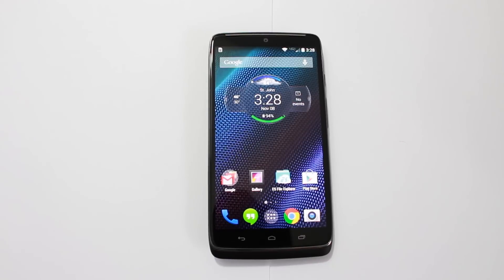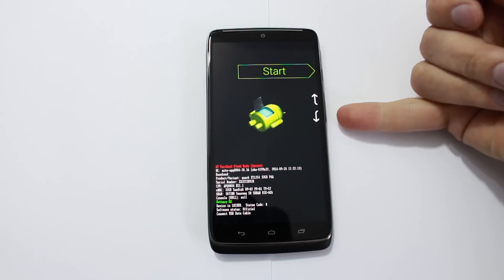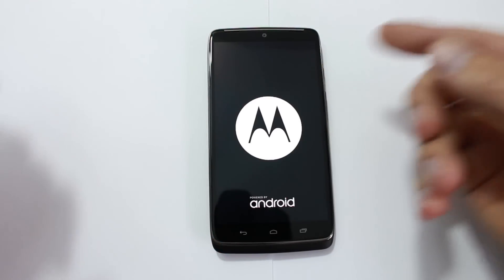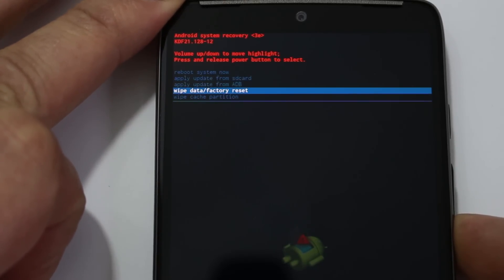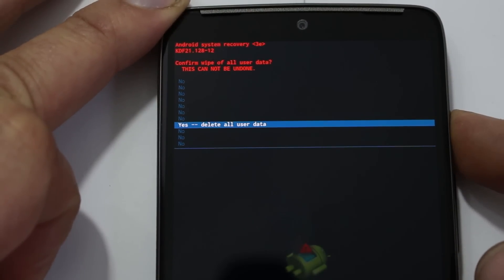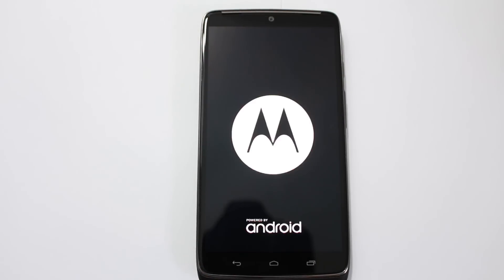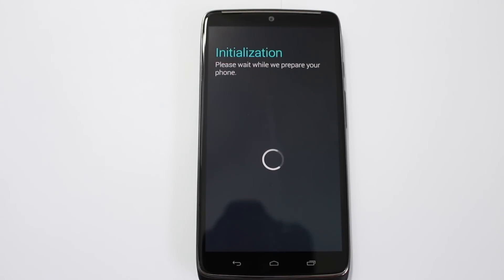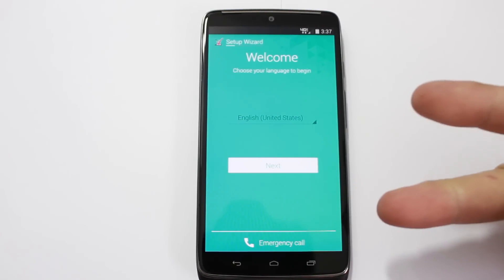How To Manually Factory Reset Your Motorola Droid Turbo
How to Manually Factory reset the Verizon Motorola Droid Turbo in Stock recovery from bootloader mode. this can some times get your device working again or just reset it to sell the device.

5 Things you need to know before rooting or hacking your android device